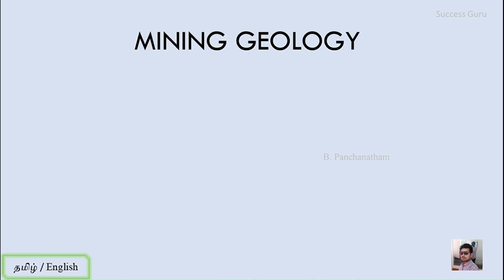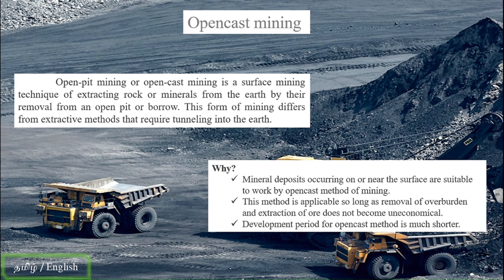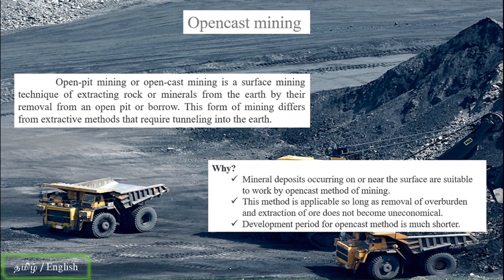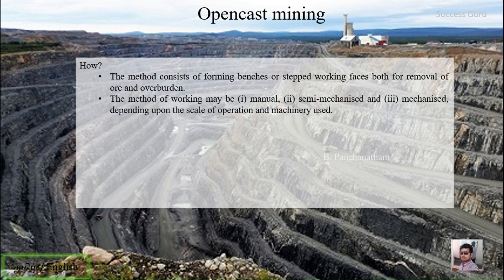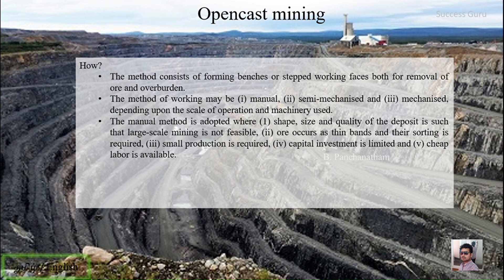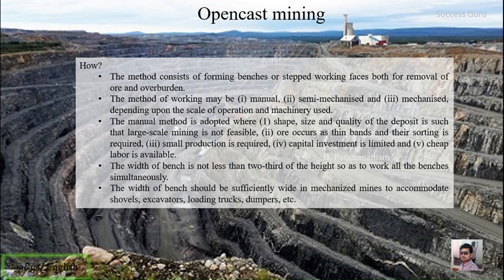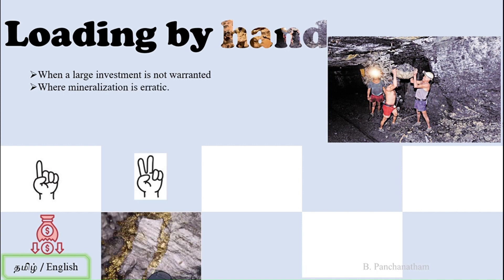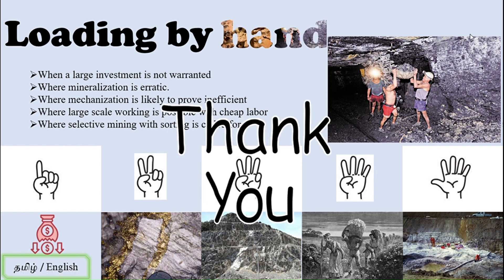Mining Geology | Lecture series - Opencast Mining (part - 1), in Tamil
Opencast Mining

The opencast method of mining has some distinct and obvious advatages over underground method. Barring a few copper, lead, zinc, gold and mica mines, most of the underground mines initially started as opencast mines, e.g. manganese mines of Madhya Pradesh and Maharashtra, chromite mins of Orissa, mica mines of Bihar, ochre mines of M.P., etc. In coal mining, there is trend to develop large mechanised opencast mines against the traditional underground mines. Gestation period for opencast method is much shorter.

The method consists of forming benches or stepped working faces both for removal of ore and overburden. The method of working may be (i) manual, (ii) semi-mechanised and (iii) mechanised, depending upon the scale of operation and machinery used. Mining operations were mostly labour-intensive in pre-Independence period. The operation basically consists of development, winning of ore, loading and hauling. It also involves sizing and sorting of R.O.M. material and processing depending on its consumption pattern and marketability. The manual method is adopted where (1) shape, size and quality of the deposit is such that large-scale mining is not feasible, (ii) ore occurs as thin bands and their sorting is required, (iii) small production is required, (iv) capital investment is limited and (v) cheap labour is available.

Mineral deposits occurring on or near the surface are suitable to work by opencast method of mining. This method is applicable so long as removal of overburden and extraction of ore does not become uneconomical. The width of bench is not less than two-third of the height so as to work all the benches simultaneously. The width of bench should be sufficiently wide in mechanised mines to accommodate shovels, excavators, loading trucks, dumpers, etc. The height of benches in loose overburden like soil or clay is kept generally at 1.2 metres.

The benches are opened in such a direction to facilitate drilling across the orebody so as to produce the required quantity of marketable grade. The height and length of the production benches are decided on the scale of production contemplated. Provision is made for drainage of rain or seepage water by cutting channels and deploying the pumps. The overburden and mine waste should be dumped preferably on the footwall side to avoid its rehandling in future. (successguru opencastmining Loadingbyhand @SGgeology benches stepped overburden)